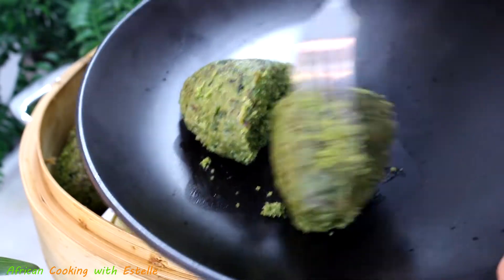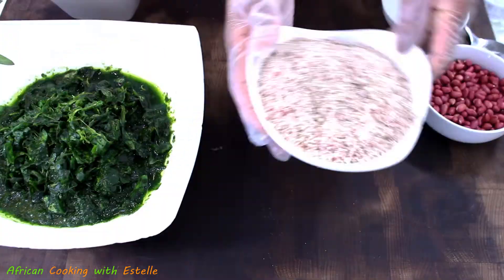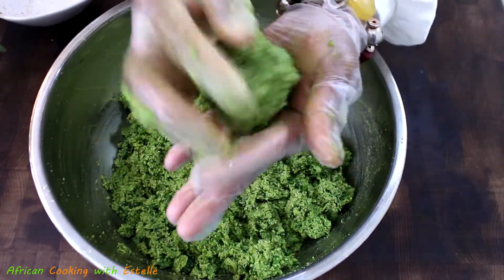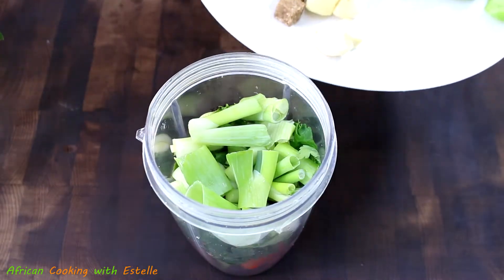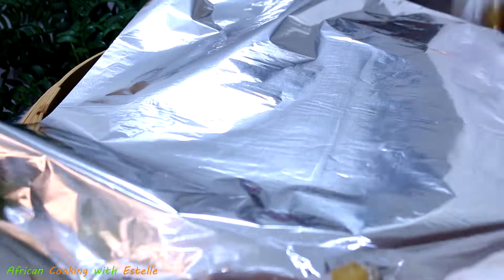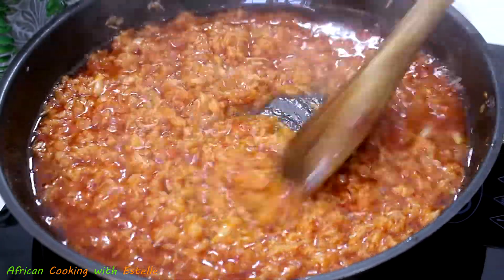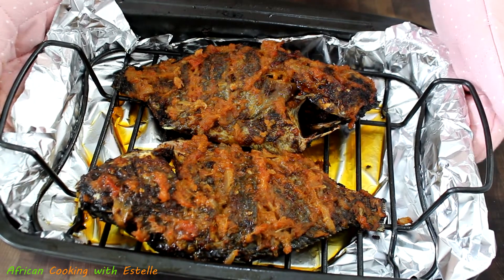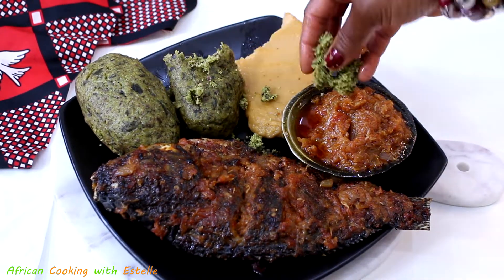Gonré pour Toute la Famille / Deux Façons / Très Délicieux / Cuisine du Burkina Faso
First Recipe for your Gonré
2 bags of baby leaf spinach
1 cup of maize flour
1 1/2 cup of ground peanuts
1tsp of baking powder

Second recipe for your Gonré
2 Cups of peeled beans
a handful of fresh parsley
2 spring onions cut
4 knorr seasoning cubes
small piece of ginger
3 garlic cloves
1 red bell pepper
1 green bell pepper
a bit of oil to help blend the ingredients

Third Recipe Pepper Sauce
2 medium-size fish
1tsp of grated garlic
1tsp of grated ginger
2 fresh tomatoes blended
2 white onions blended
1 tbsp of all-purpose seasoning
2 red scotch bonnet peppers blended
1tsp of crushed knorr seasoning
1tbsp of shrimp or crayfish powder